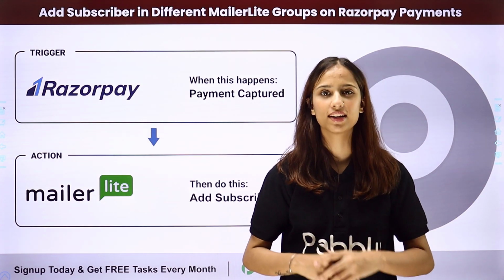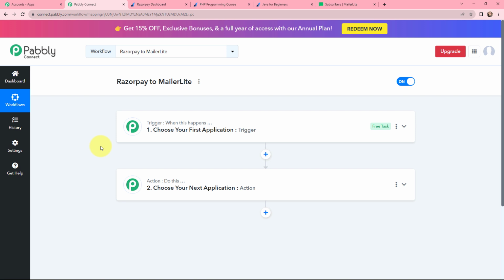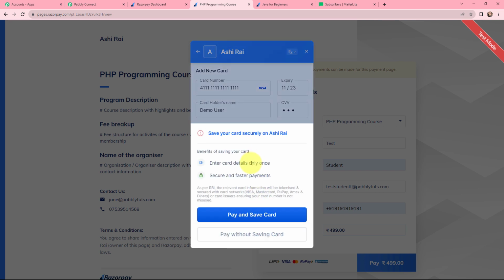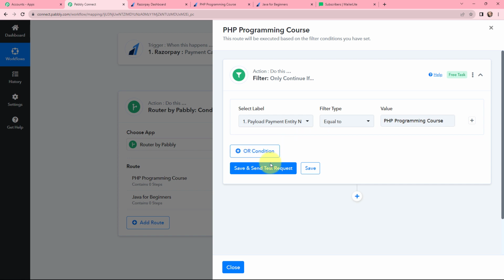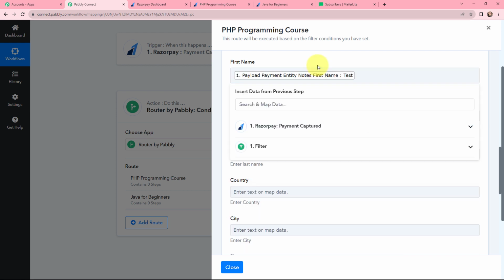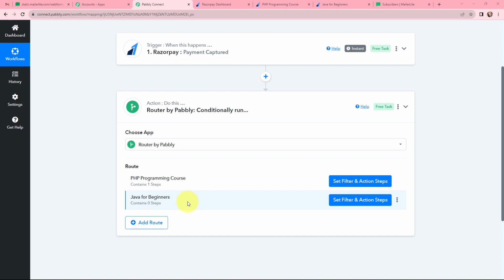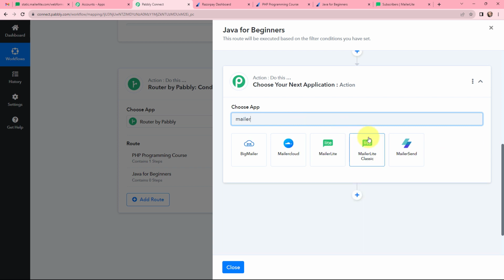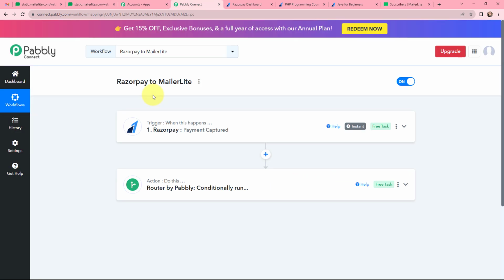How to Add Subscriber in Different MailerLite Groups on Razorpay Payment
In this comprehensive video tutorial, we'll guide you through the process of automatically creating subscribers in MailerLite and assigning them to different groups based on their payments made through Razorpay. By leveraging the power of Pabbly Connect, your all-in-one integration and automation solution, you can enhance your email marketing strategy and streamline lead management.

Learn how to seamlessly connect Razorpay and MailerLite to automate the process of subscriber creation and segmentation. This automation allows you to efficiently manage your email subscribers based on their payment activities, ensuring that your marketing efforts are precisely targeted and personalized.

1. Automation: Pabbly Connect offers automation capabilities that can help you automate mundane and repetitive tasks. This allows you to save time, money and resources.

2. Integration: Pabbly Connect provides a wide range of integrations so that you can connect different web services with each other. This helps you to create smarter workflow processes and make your business more efficient.

3. Security: Pabbly Connect takes security seriously and provides an industry-standard security system to protect your data and applications.

4. Scalability: Pabbly Connect is highly scalable and allows you to easily add new applications and services to your workflow.

 5. Cost-effective: Pabbly Connect is cost-effective and provides plans for different business sizes.